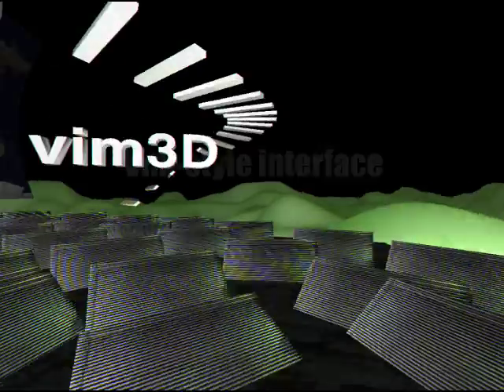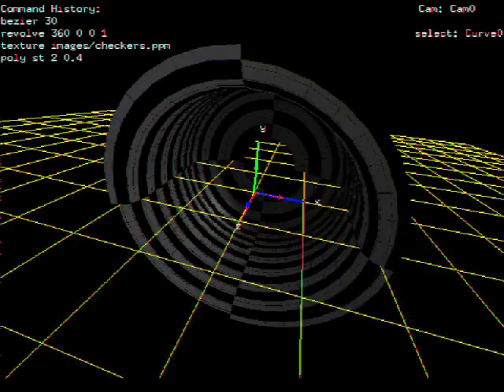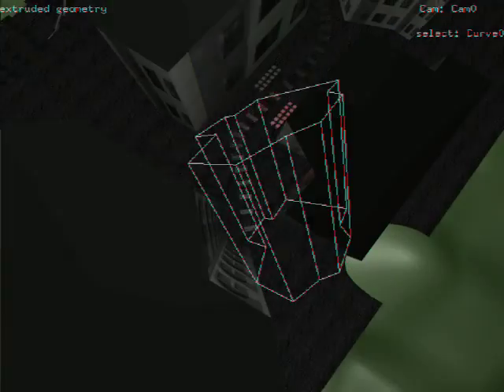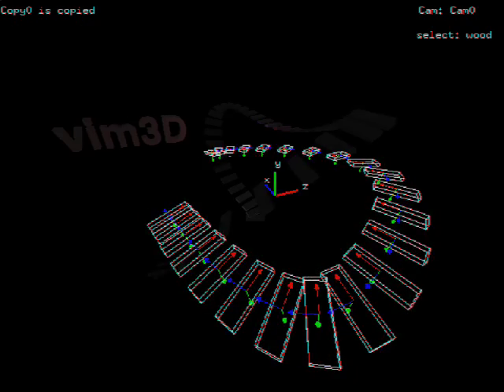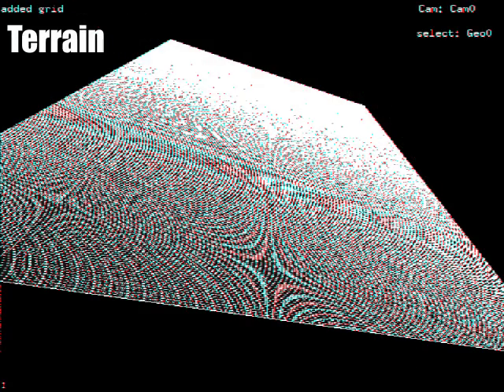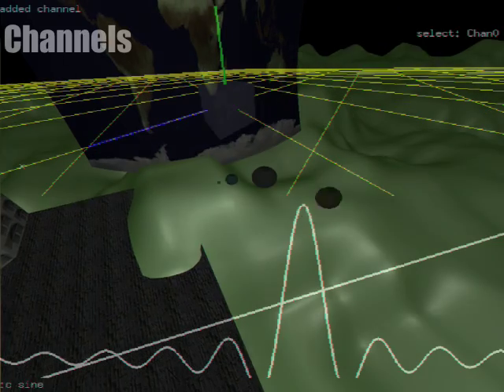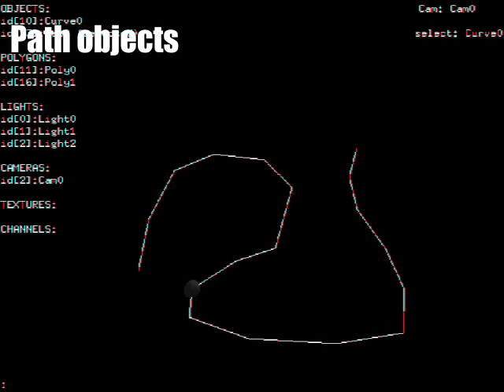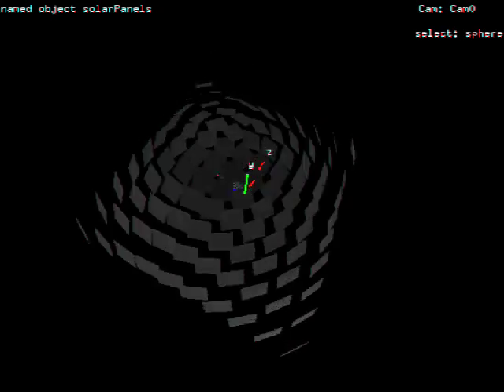Vim3D by Dan Lynch and Barry Martin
Vim3D is a graphical viewer/interpretter written in C++/OpenGL to create and render 3D scenes. Built by Dan Lynch and Barry Martin.